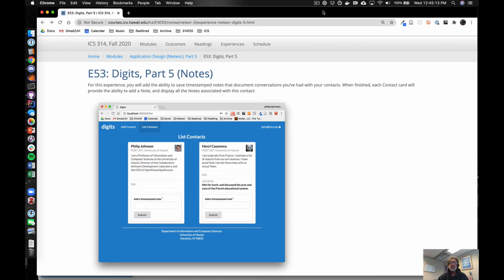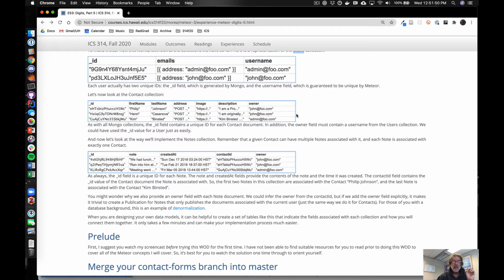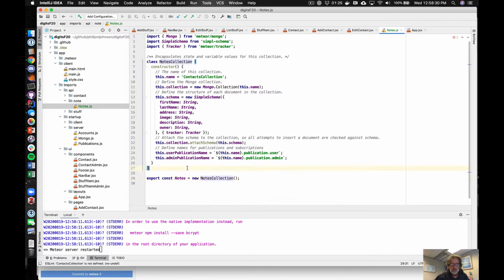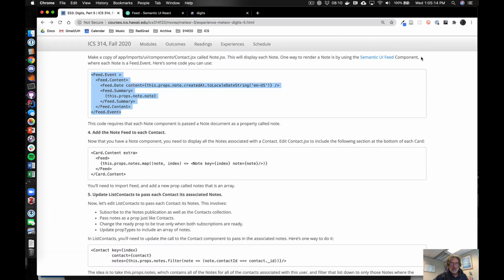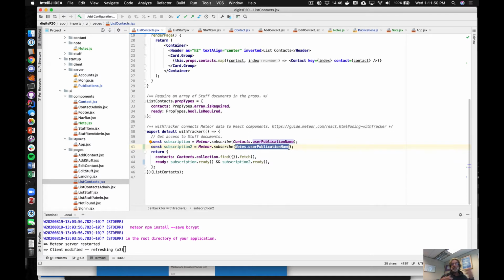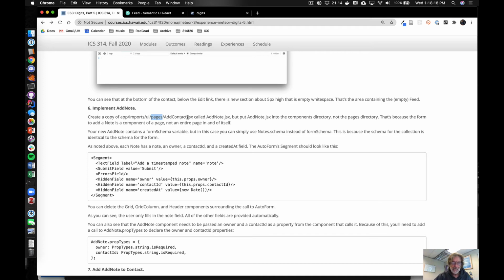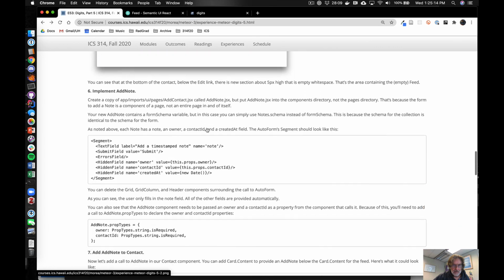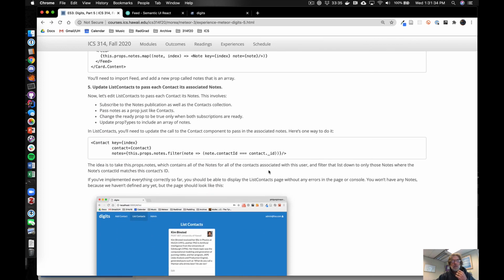Digits, Part 5